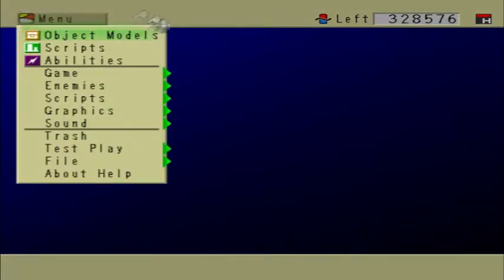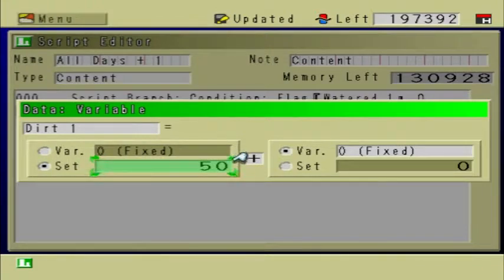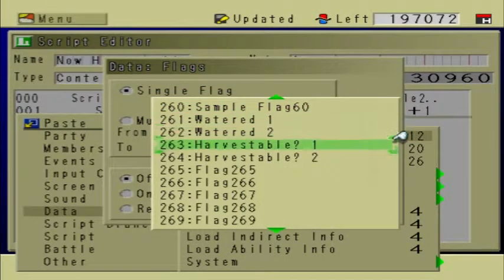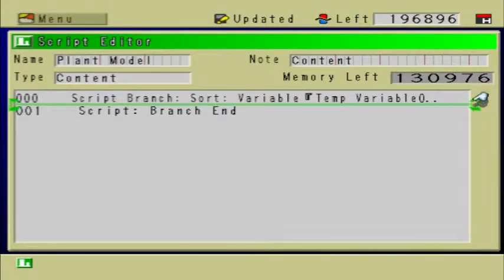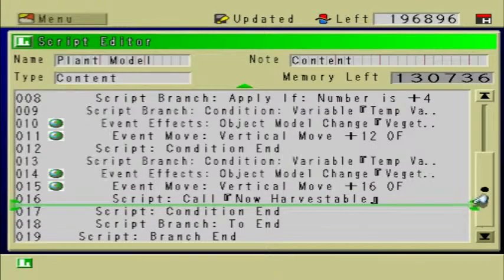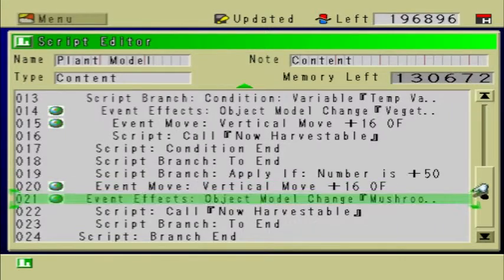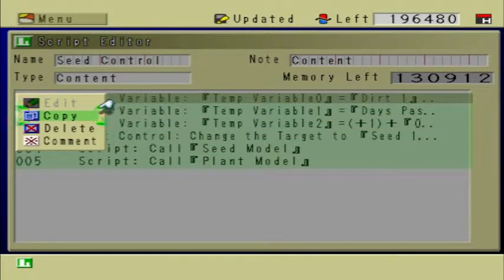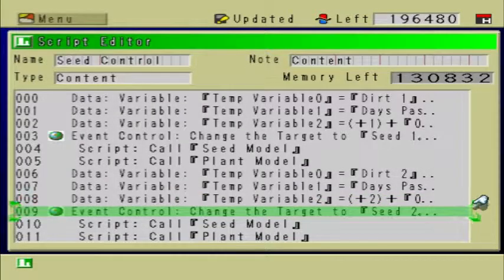RPGM2 - Farming Plots Tutorial Part 6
Object: Dead Plant
Script: All Days + 1
Script: Now Harvestable
Script: Plant Model
Script: Seed Control
Script: Next Day
System Event: Next Day
Direct Effect: Next Day
Apply direct effect to ability (Next Day)